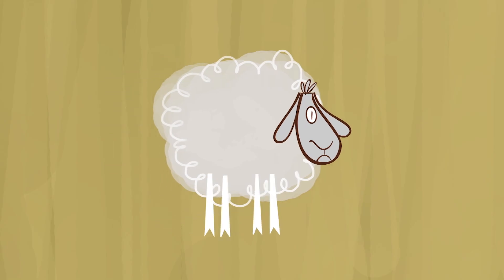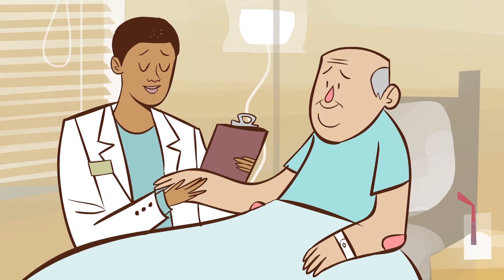The strange case of the cyclops sheep - Tien Nguyen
In the 1950s, a group of ranchers in Idaho were baffled when their sheep gave birth to lambs with only one eye. Mystified by these cyclops sheep, they called in scientists from the U.S. Department of Agriculture to investigate. What happened? Tien Nguyen describes how, decades later, one team of biologists stumbled upon the answer.

Lesson by Tien Nguyen, directed by Anton Bogaty.

Thank you so much to our patrons for your support! Without you this video would not be possible.